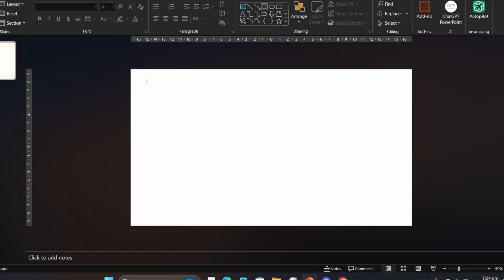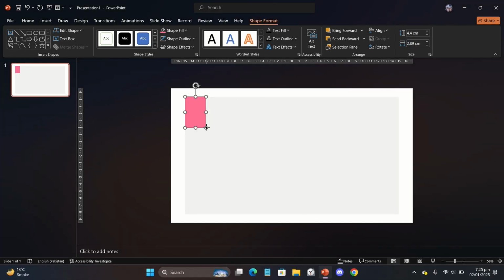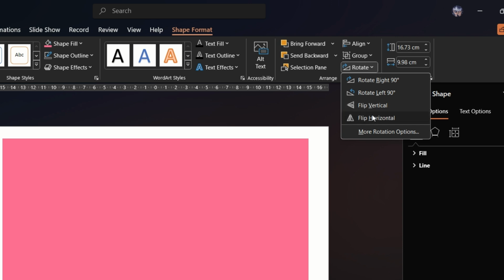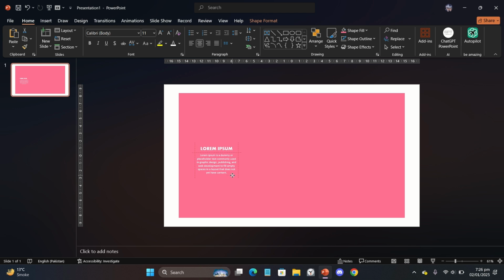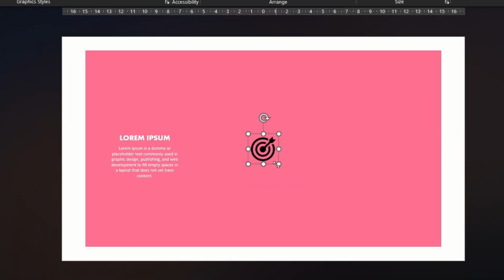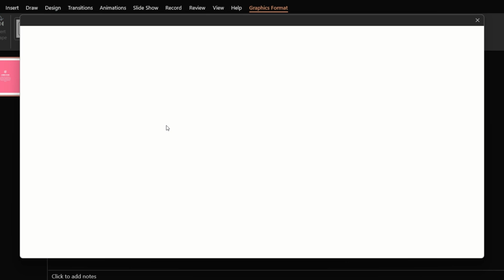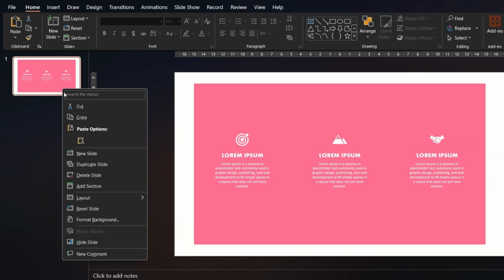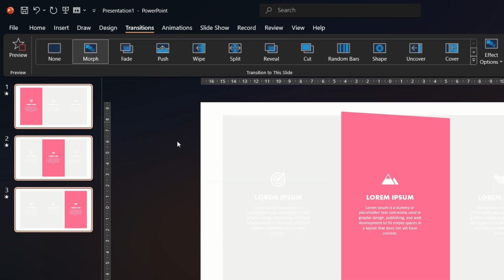Dynamic PowerPoint Slides using Morph Transition + Free Slides to download